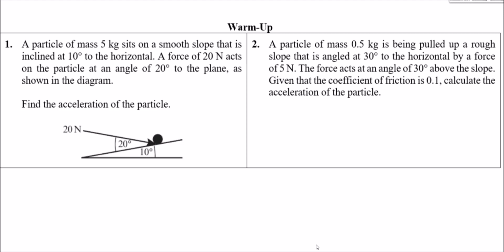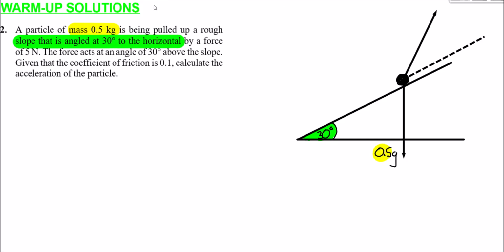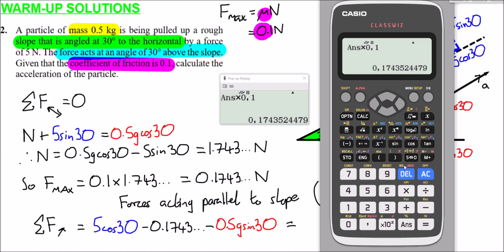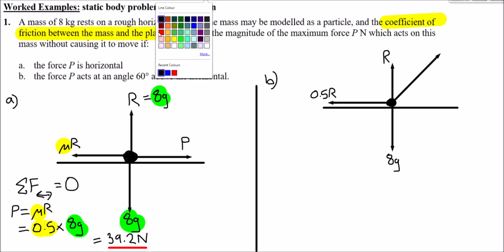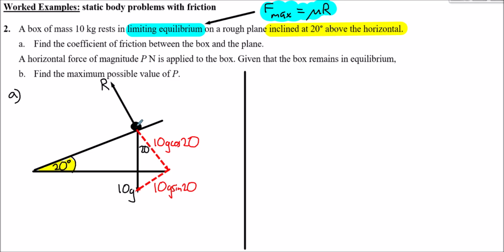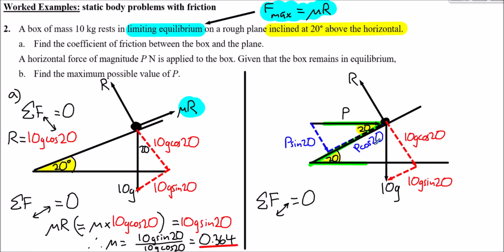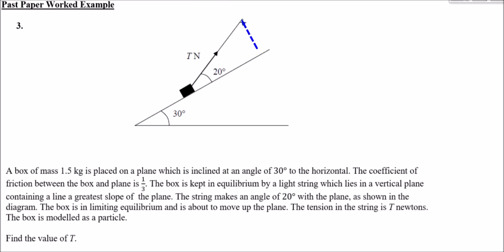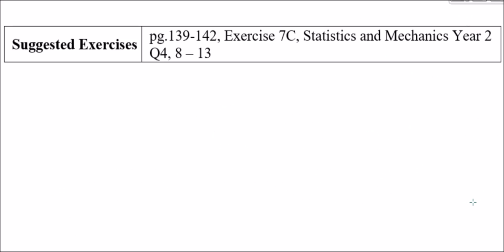Year 13/A2 Mechanics Chapter 7.3 (Applications of Forces)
In this third lesson on applications of forces we focus on modelling problems involving particles in equilibrium on rough planes. In these examples, therefore, we have to consider the effects of friction, including whether the friction is maximised or not.

This lesson is meant as preparation for Exercise 7C, page 139 of the Pearson Edexcel Statistics and Mechanics Year 2/A2 Textbook.

Introduction:                                                                    00:00

Solution to Warm-Up Q1:                                                 0:49
Solution to Warm-Up Q2:                                                 6:10

MODELLING WITH STATICS ON ROUGH SURFACES
Introduction and tips:                                                     17:42

Worked Example 1:                                                        19:08
Worked Example 2a):                                                    27:55
Worked Example 2b):                                                    34:02
Worked Example 3 (Past paper question):                44:21

Suggested Exercises:                                                  52:45